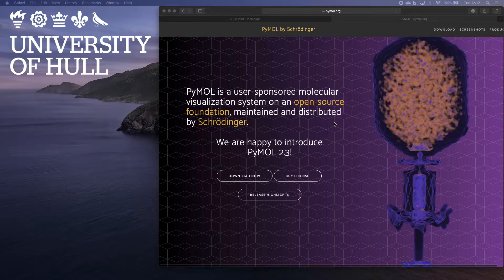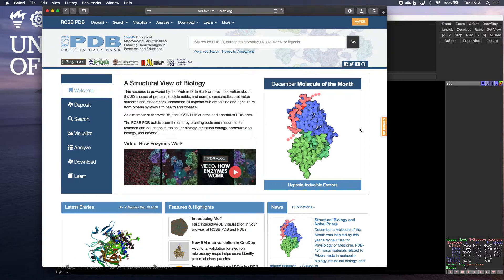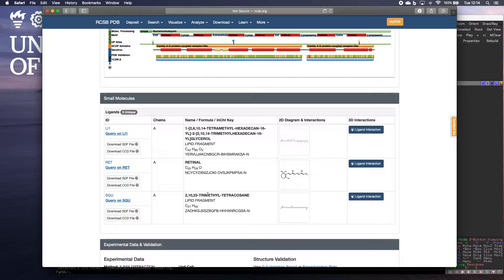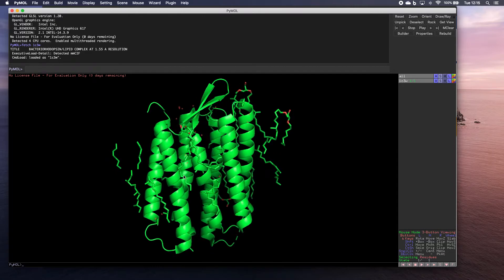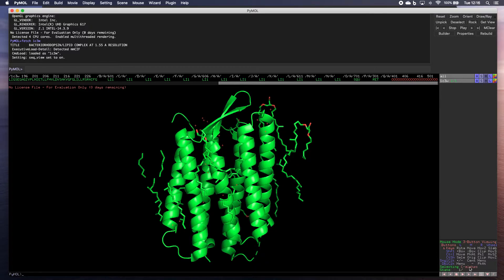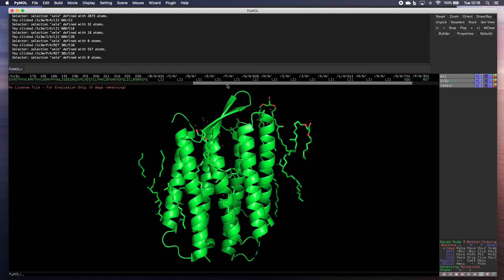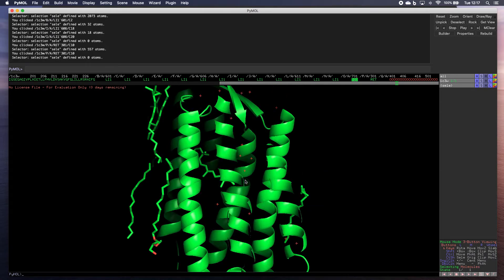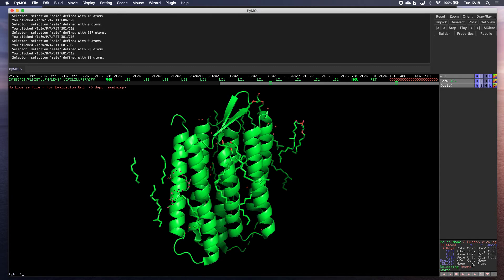Getting started with Pymol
Tutorials for  University of Hull, Protein Biochemistry course